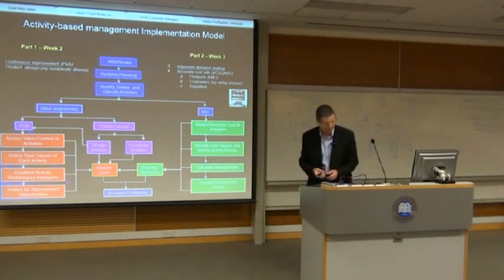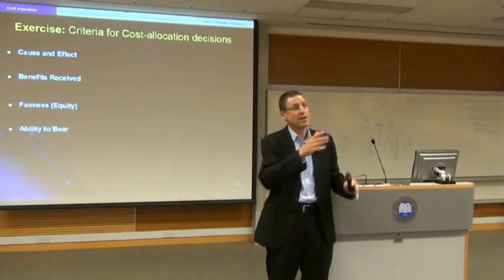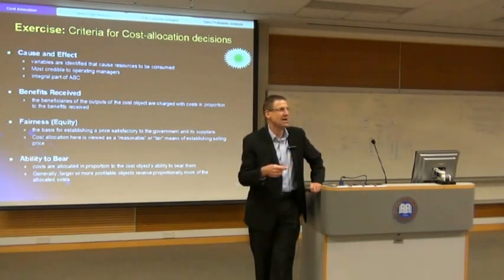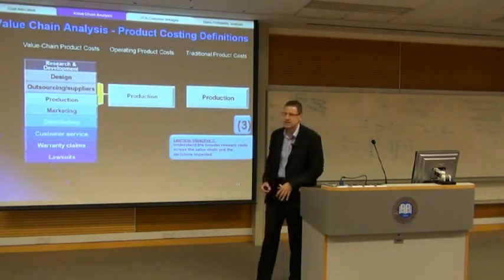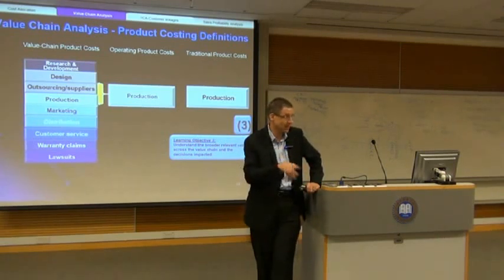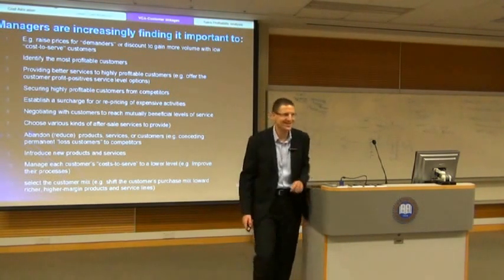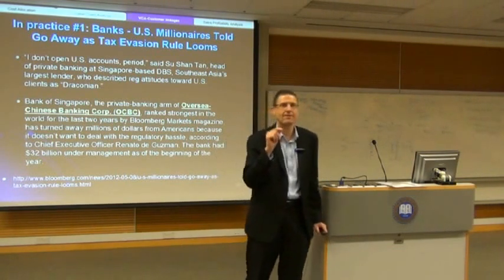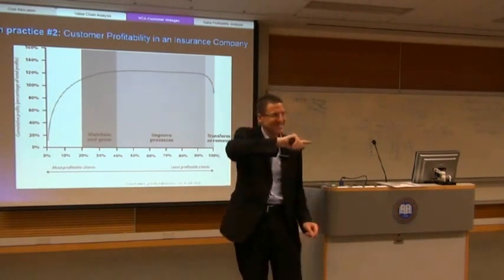CMA - Week 3 - Cost Allocation Criteria and Customer Profitability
CPA - Week 3 - Cost Allocation Criteria and Customer Profitability